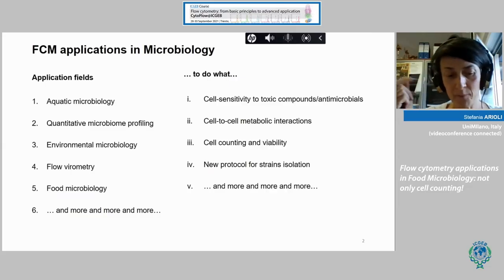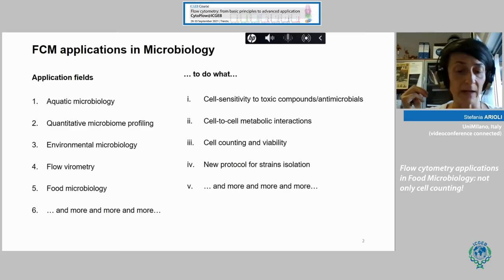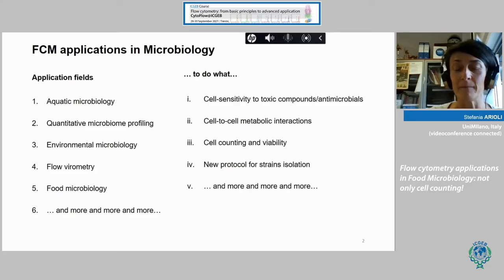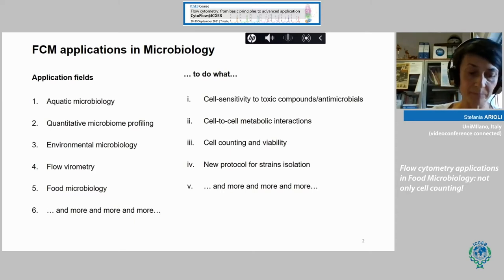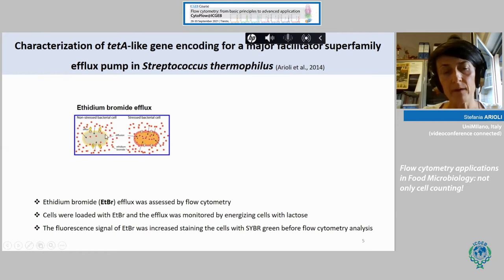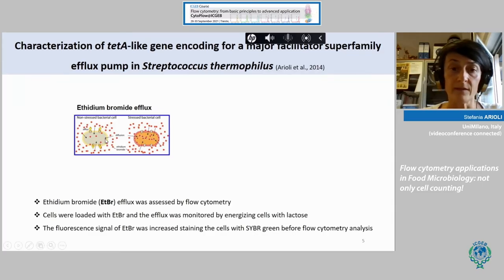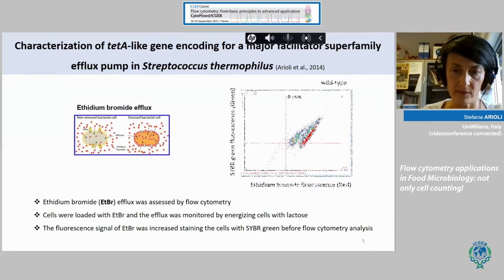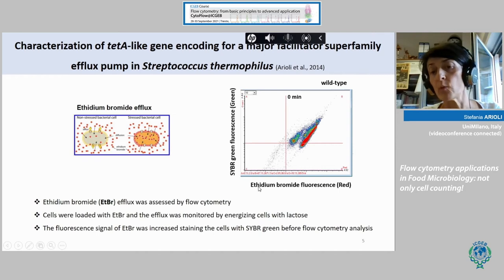S. Arioli - Flow cytometry applications in Food Microbiology: not only cell counting!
Stefania Arioli, UniMIlano, Italy speaks on "Flow cytometry applications in Food Microbiology: not only cell counting!". This video is part of Course “Flow cytometry: from basic principles to advanced applications-CytoFlow@ICGEB” , an online event 28-30 September 2021.